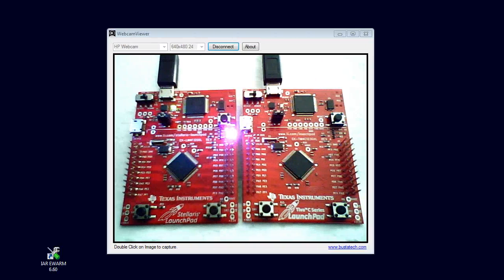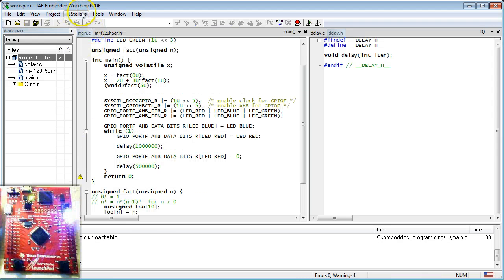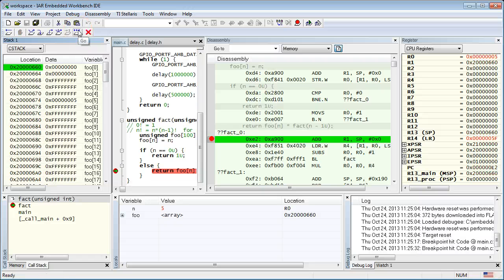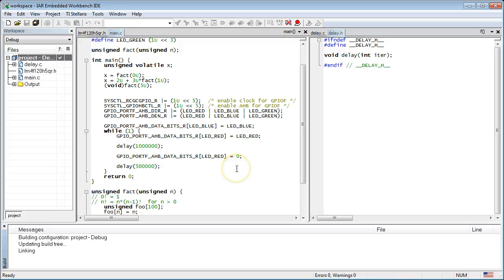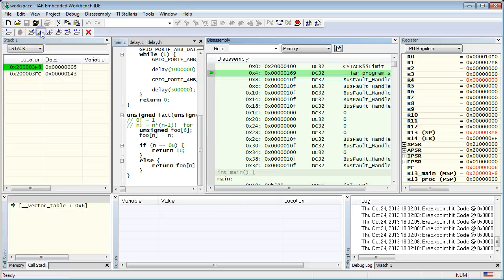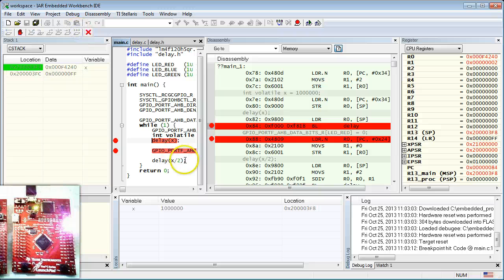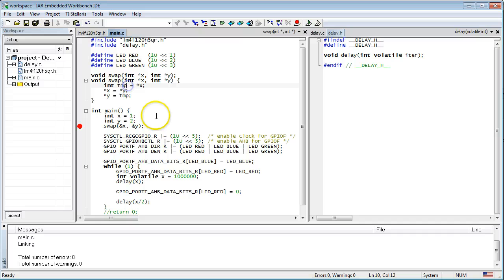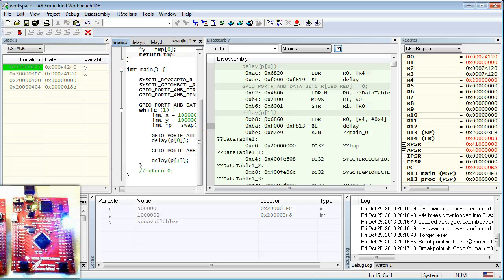#10 Stack Overflow and Other Pitfalls of Functions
This lesson wraps up the subject of functions in C.  You will see how your programs can blow up when you use functions incorrectly. You'll also learn about passing pointer arguments and returning pointer values.